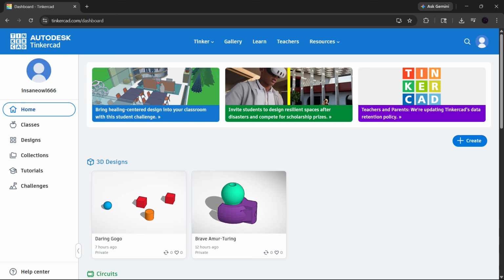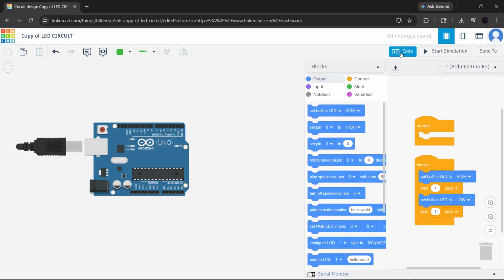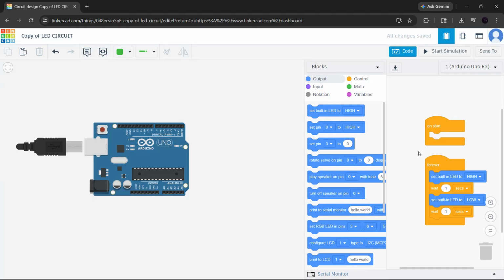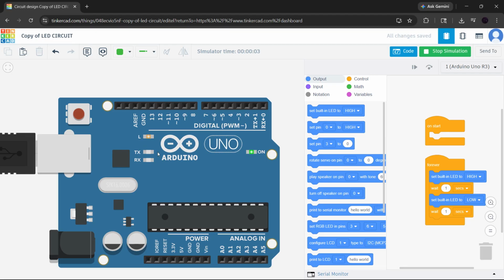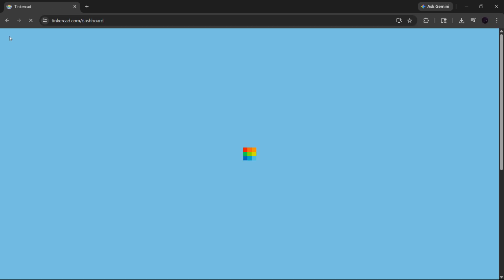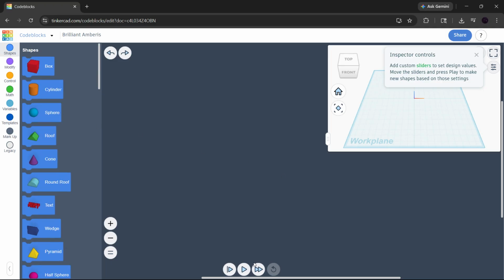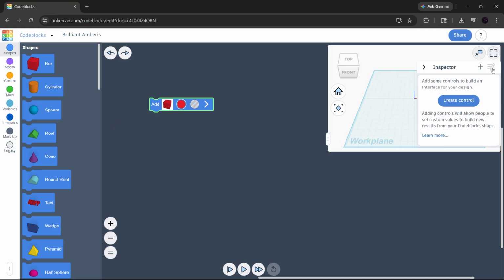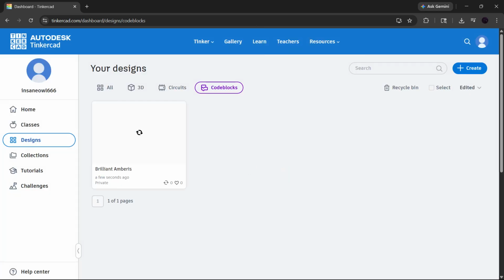How To Code Tinkercad (2026 Easy Guide)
Learn how to code in Tinkercad using Circuits for Arduino projects and Codeblocks for 3D modeling. Follow this beginner-friendly guide to choose the right coding mode, run simulations, and export your designs.

Timestamps
0:00 Introduction
0:25 Arduino Coding in Tinkercad Circuits
1:02 Choosing Blocks, Blocks + Text, or Text
1:31 Writing Code and Starting Simulation
2:03 Codeblocks for 3D Modeling
2:35 Dragging Blocks, Running Play, and Exporting STL
3:06 Quick Recap and Outro